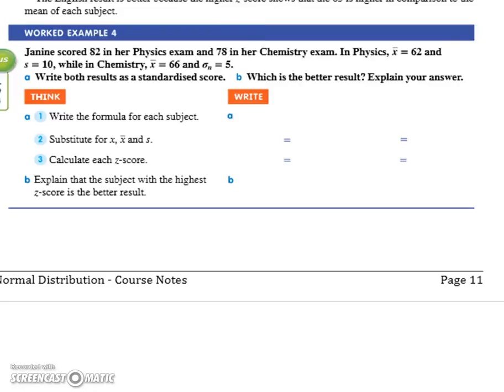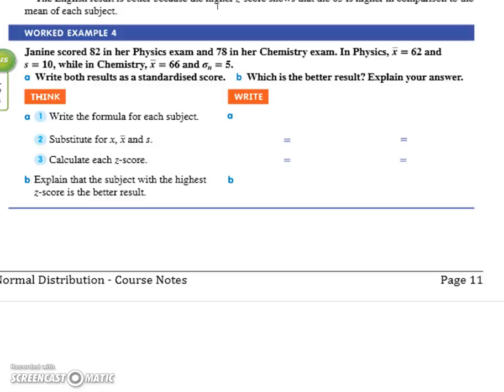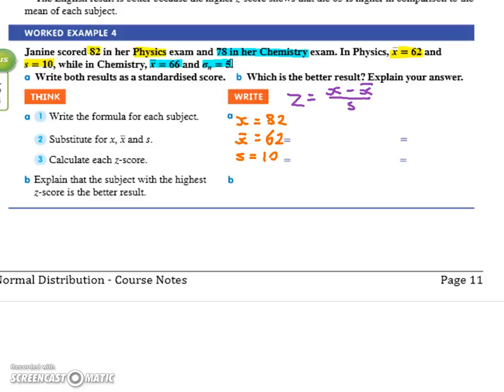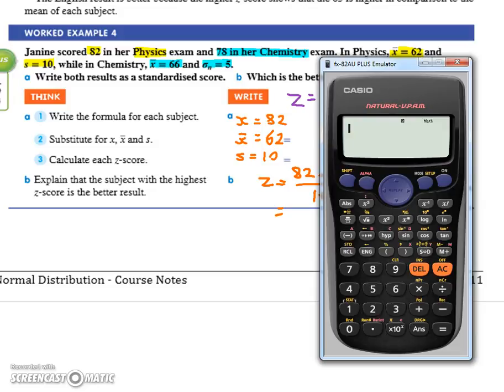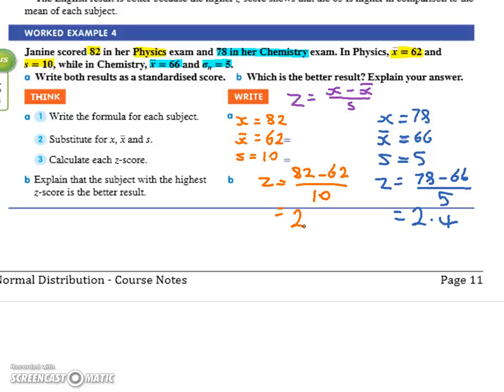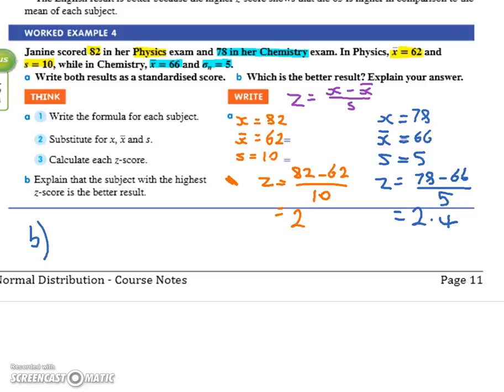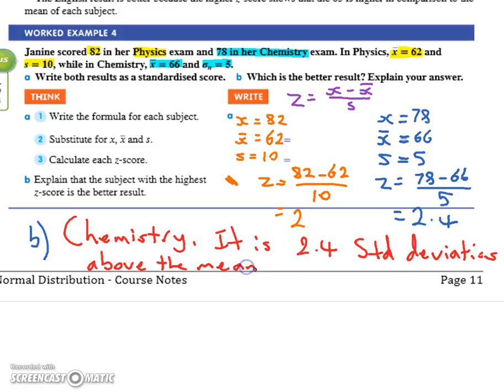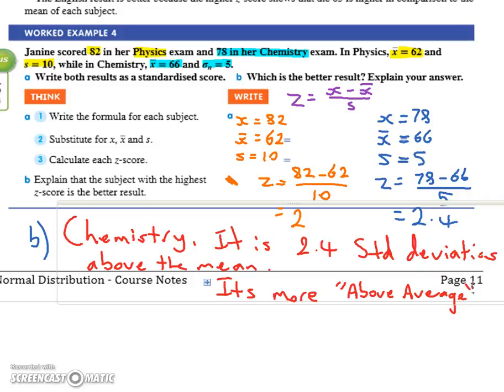DS5 Worked Example 04